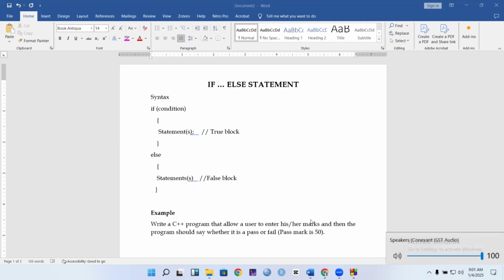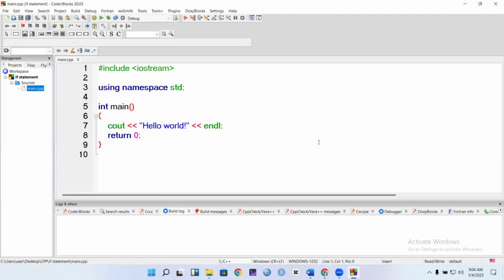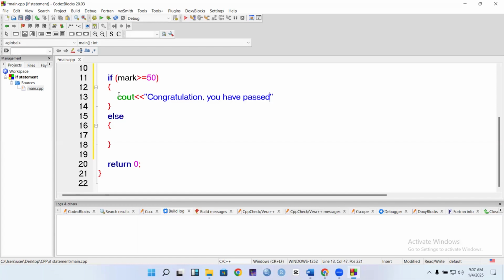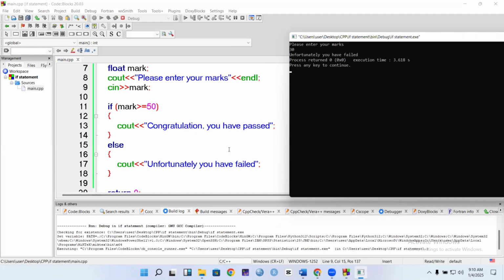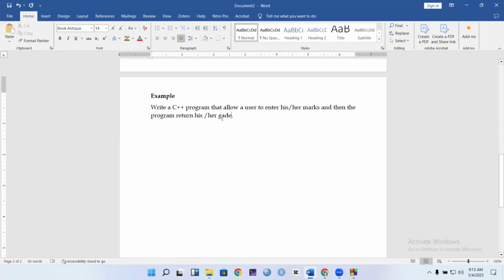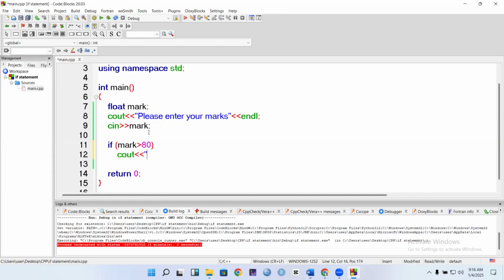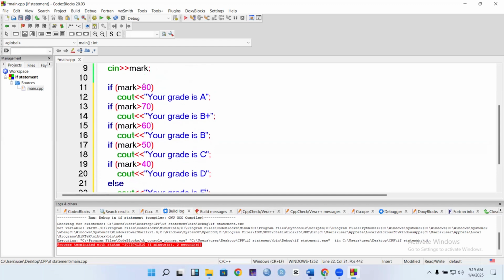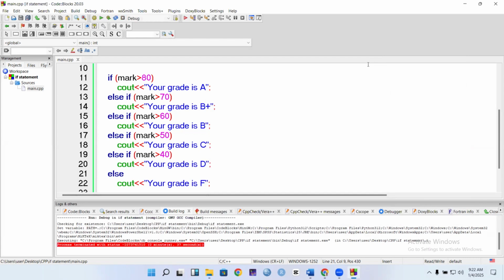Programming in C++: How to use If else statement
Hi there, future coding pros! Welcome to Learn Math Online, where we make programming simple and fun.

Today, we’re diving into one of the building blocks of decision-making in C++—the if-else statement. This powerful feature allows your program to make choices, just like you do every day!

Want to execute specific actions based on conditions? Whether it’s checking if a number is even or odd, deciding between two options, or handling multiple scenarios, the if-else statement is your go-to tool.

By the end of this video, you’ll know exactly how to write and use if-else statements in C++ with confidence. Let’s jump right in!